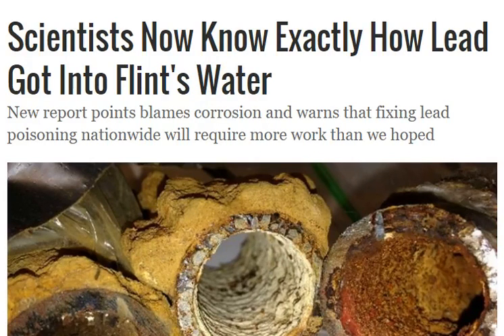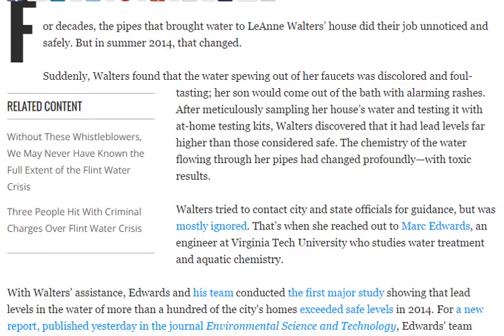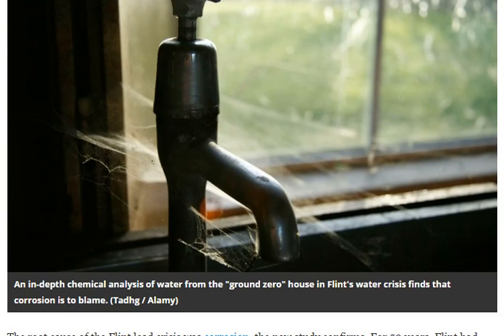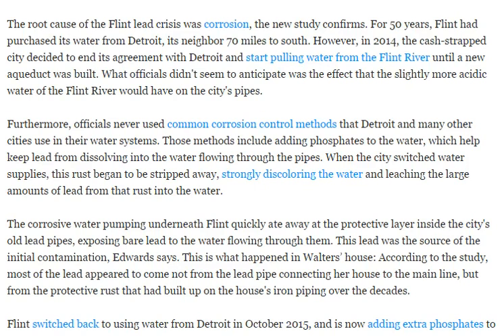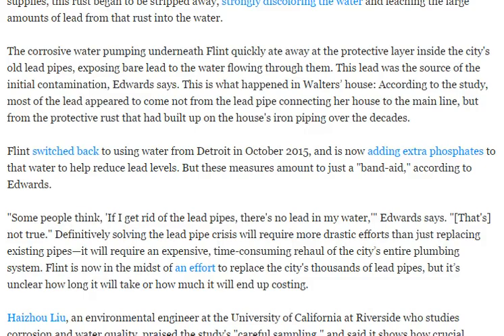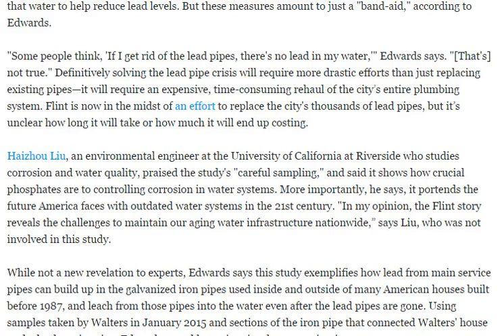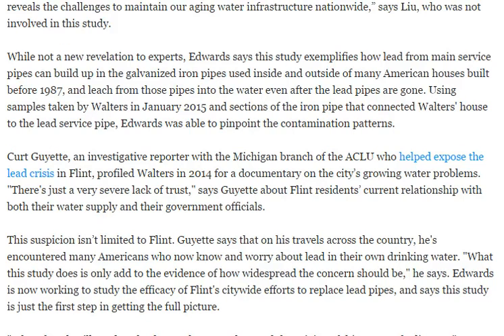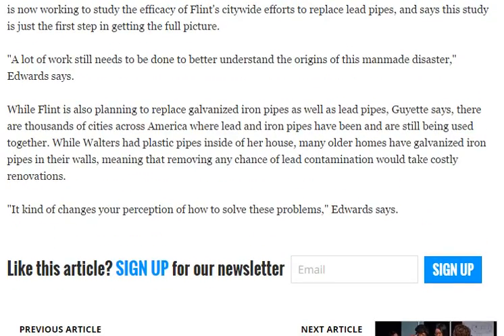Scientists Now Know Exactly How Lead Got Into Flint's Water from Smithsonian.com by Ben Panko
Narration of Smithsonian.com article.